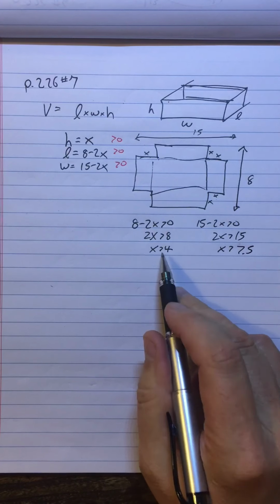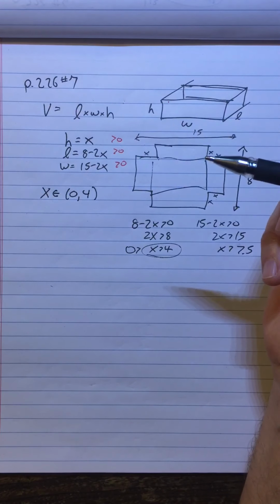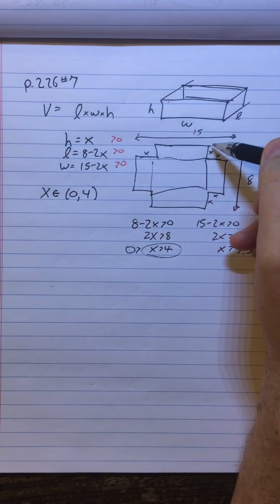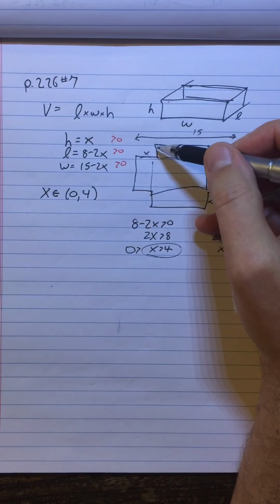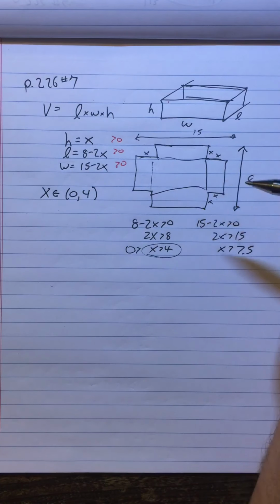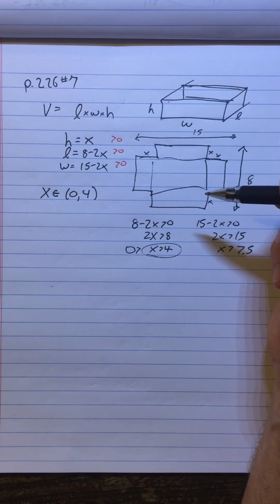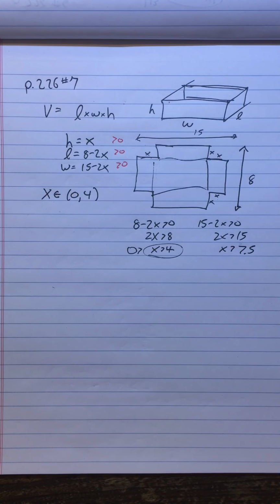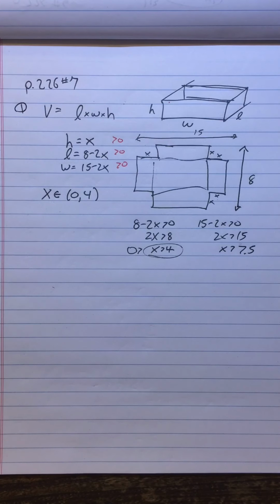Calc 4.4 Part 8